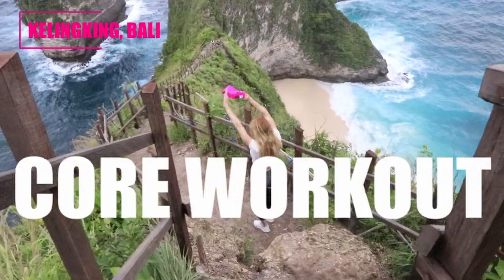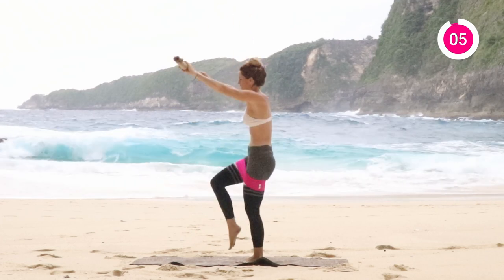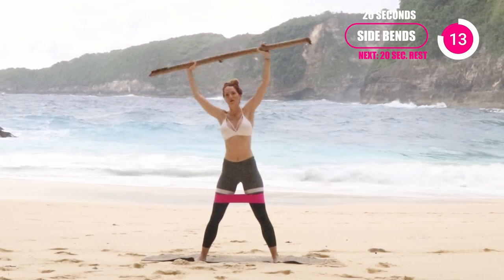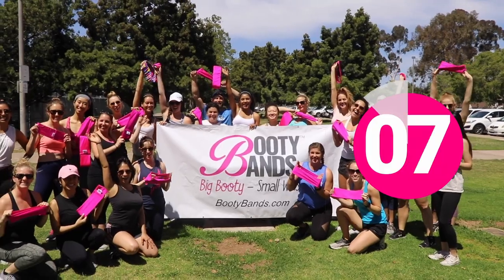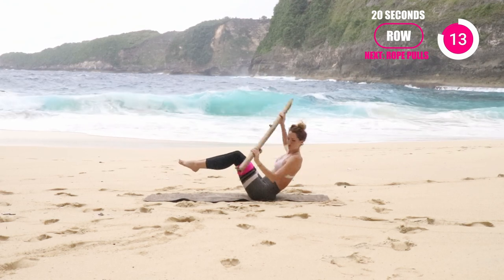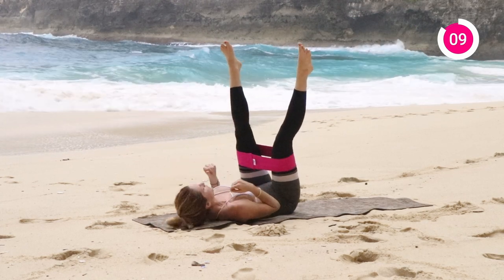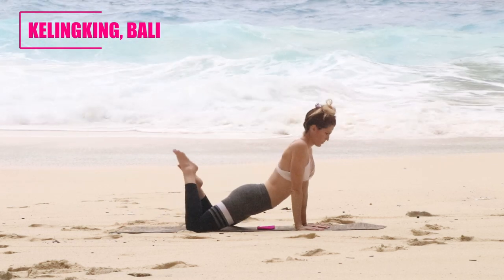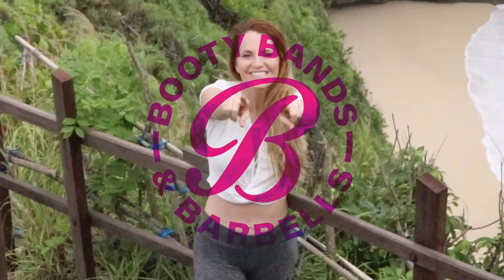5 min - CORE TIGHTENING WORKOUT - Do anywhere!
🍑 Sculpt & Tone your Best Booty & Abs with Your Own Coach + Home Gym.

PROBLEM: 80% of women gain the weight back within 12 months.  This happens when you focus on a number of pounds to lose, what you are often losing is; water, fat, and lean muscle. Losing your lean muscle, that’s like losing your metabolism. Lean muscle is your fat-burning machine!
SOLUTION: Booty Bands & Barbells created a Personalized Fat Loss Home Gym System to achieve lasting transformations. You get a home gym and a coach who creates a plan for you. JOIN over 350,000+ women using our Personalized Fat Loss Home Gym System to sculpt & tone their best body.  Real Results, Real Women!

*If you do not follow the routine given to you from your Booty Bands & Barbells coach, we can not offer you a money back guarantee. If you do not work toward your goals, you will not get to your goals.